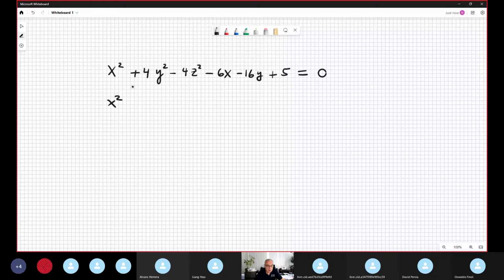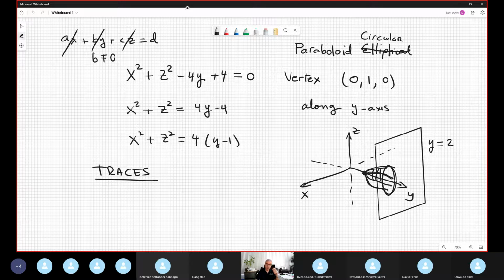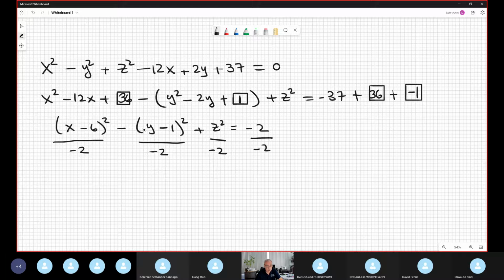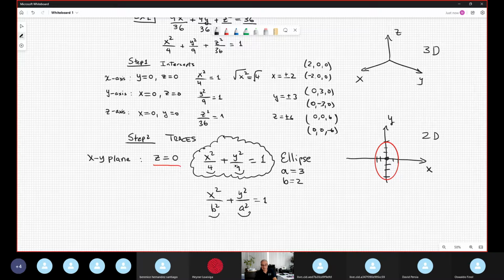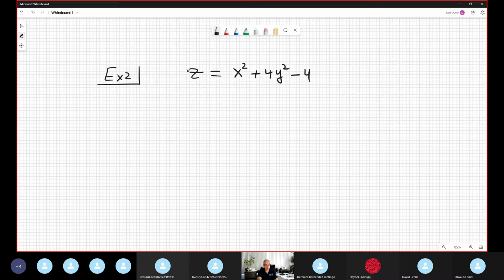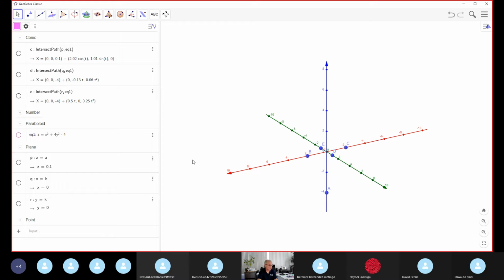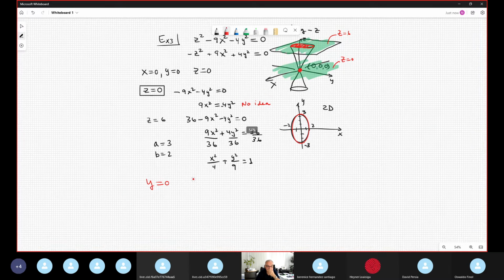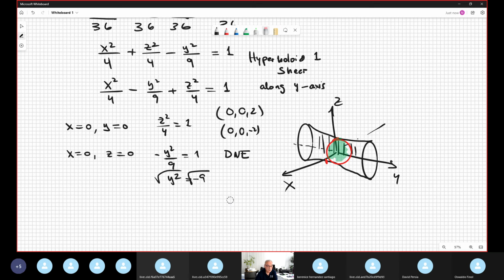MAC2313 May 20 (Quadric Surfaces Continuation)